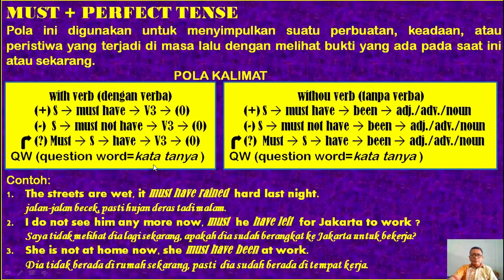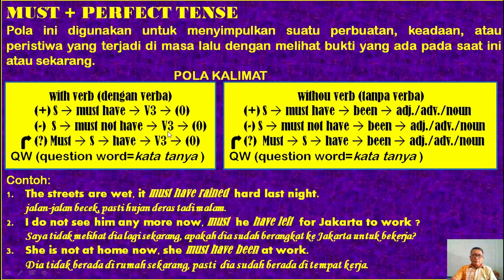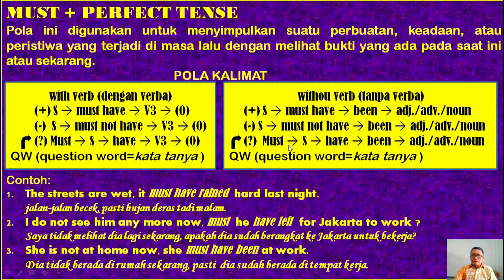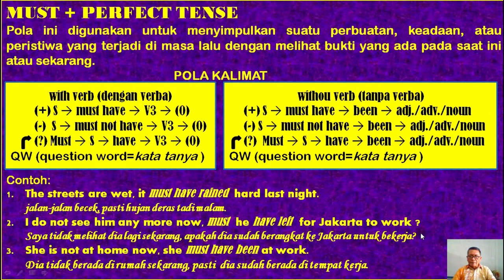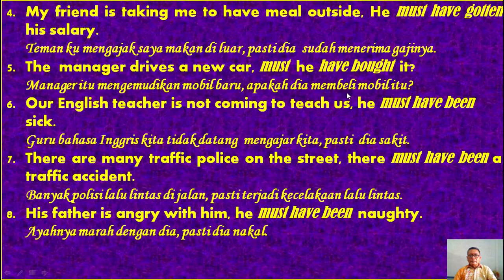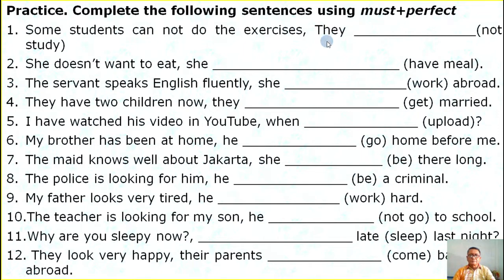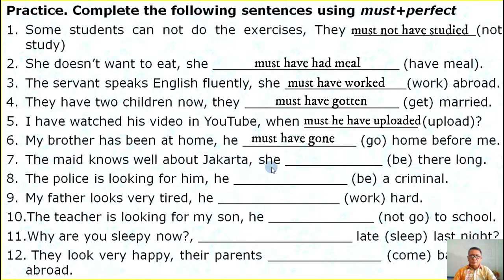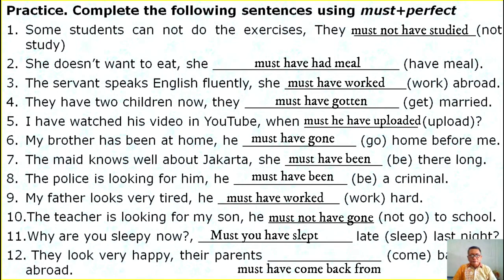Episode 20 Pola "MUST + PERFECT TENSE" dan penggunaannya#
Video ini menjelaskan pola kalimat "must + perfect tense" agar penonton dapat mengungkapkan kejadian di masa lalu dengan melihat bukti saat ini.